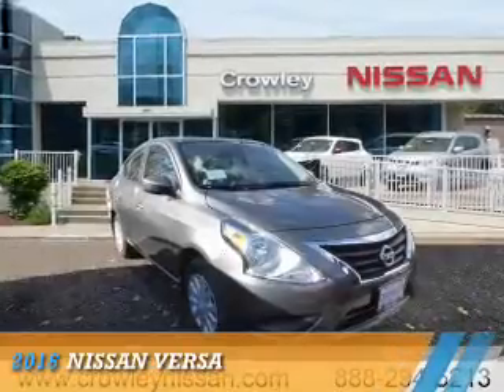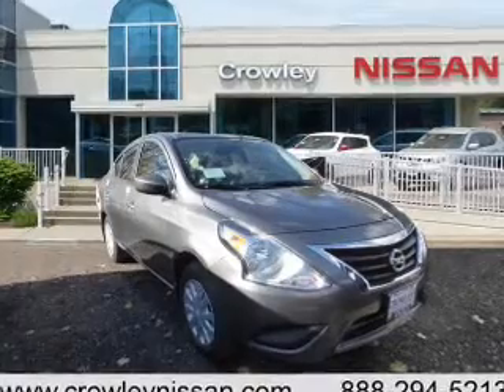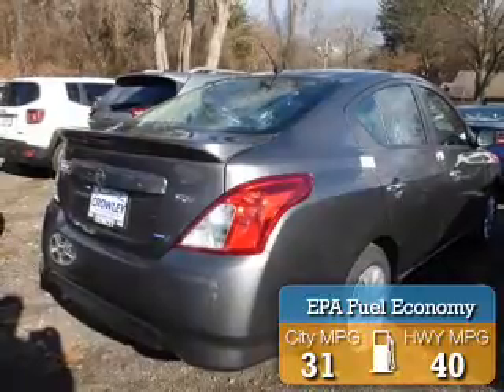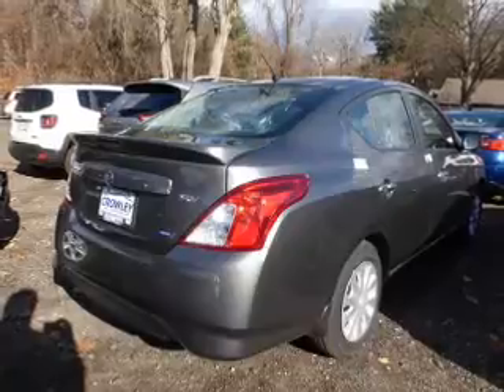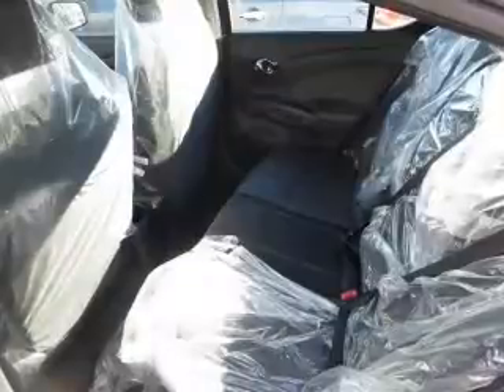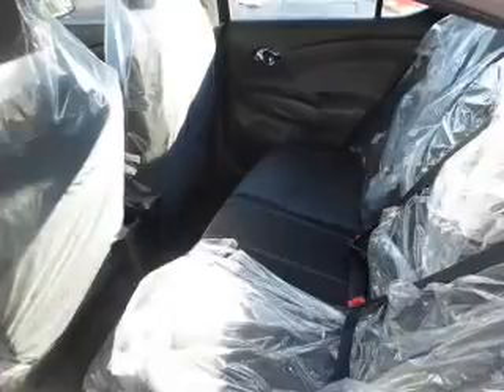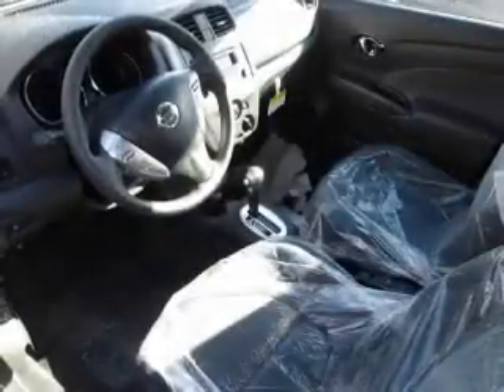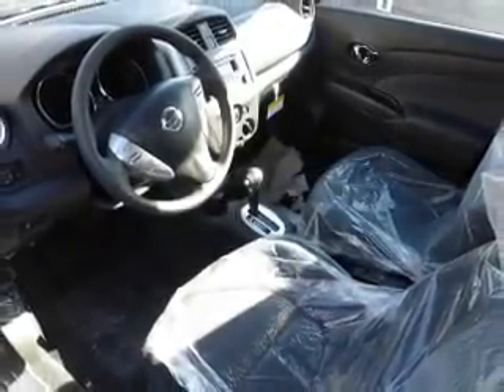2016 Nissan Versa 16N0060 - Bristol CT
Year: 2016
Make: Nissan
Model: Versa
Trim:
Engine: 1.6 liter 4 Cylindercylinder FWD
Transmission: Not Specified
Color:
Mileage: 9
Address:
VIN:3N1CN7AP8GL825481